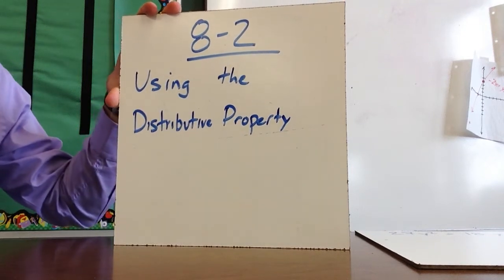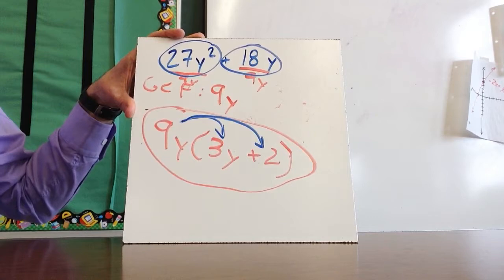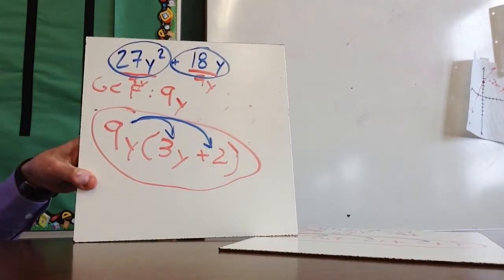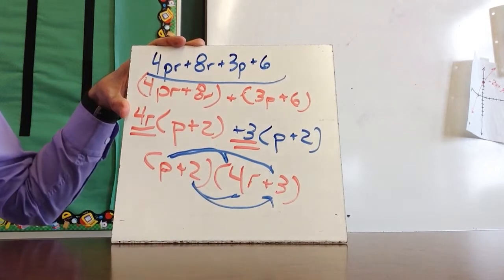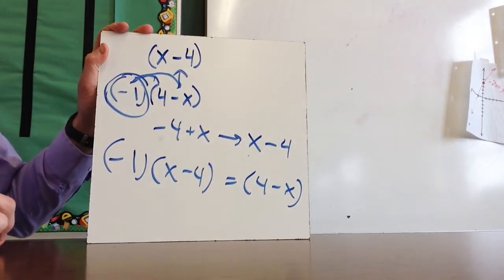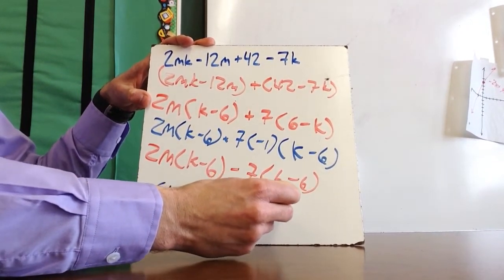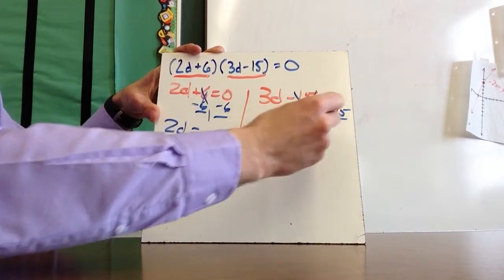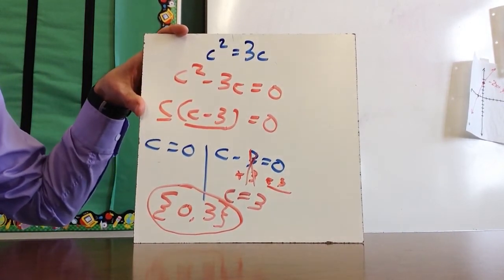8-2: Using the Distributive Property (8th Grade)